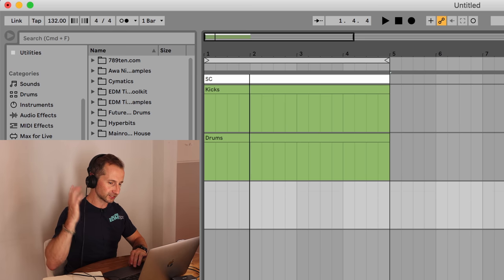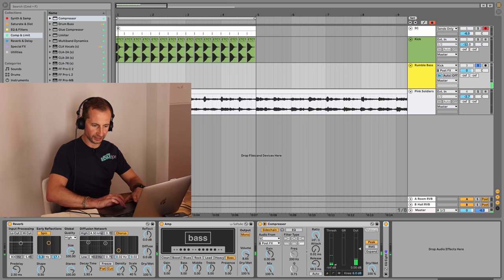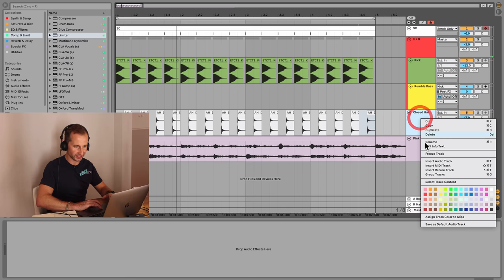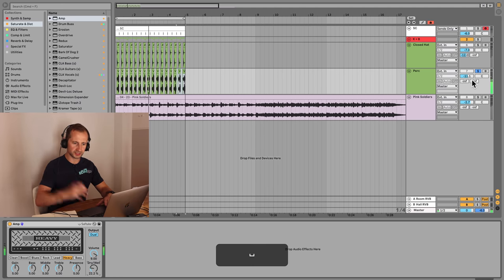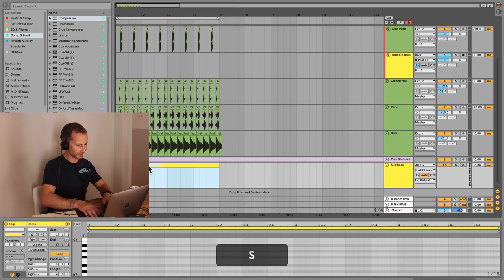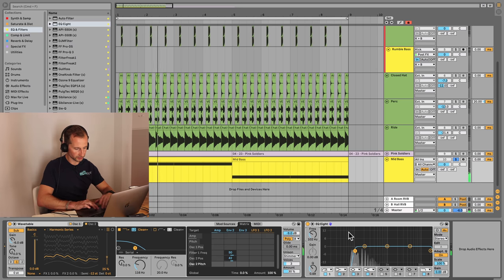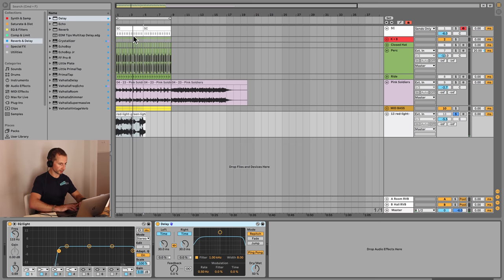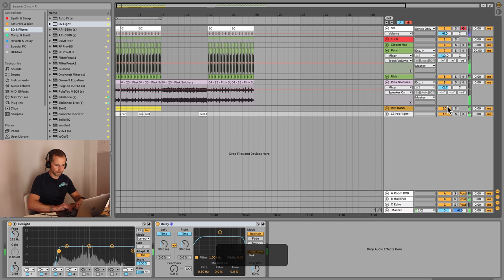Squid Game TECHNO Tutorial – FREE Project File △ ⍜ 🔲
Learn how to make sample-based Techno in Ableton Live in this Techno tutorial.

In this step-by-step Squid Game Techno production tutorial, I use the stock plugins that come with Ableton Live 10 and some samples from the insanely popular Netflix series “Squid Game”. You can download this project for free and play ’til your little heart’s content – breaking apart my methods and using them yourself.

If you’ve ever wondered how to make music like Squid Game, this will give you an insight into how to achieve similar results.

This isn’t only a tutorial on how to make Techno in Ableton Live, though…you can use the same methods in FL Studio or Logic X, to produce your own house music in the style of Squid Game and other Techno artists.

In this tutorial we go in-depth into:

00:00 – Squid Game Techno
01:05 – Setting up
01:26 – Warping the samples
02:26 – Calamari Olympics
02:40 – Creating a techno rumble
08:36 – Choosing a hat
10:24 – Adding more interest to the rumble
13:11 – Adding techno percussion
16:52 – Banging techno ride cymbal
19:12 – Creating a secondary bass
27:32 – Bringing in and warping another sample
31:22 – Incidental delay
32:24 – Arrangement

Will

AND…